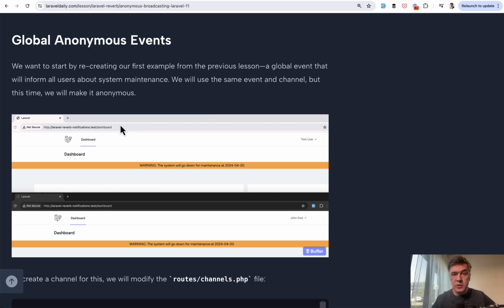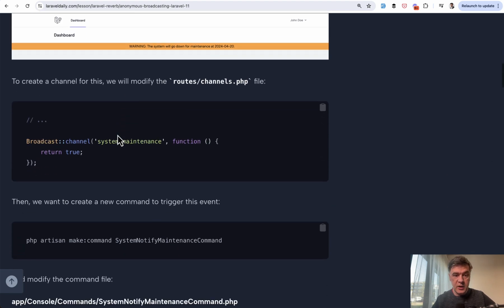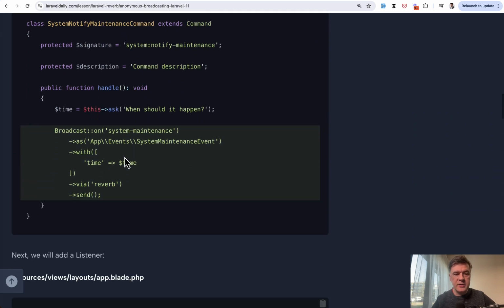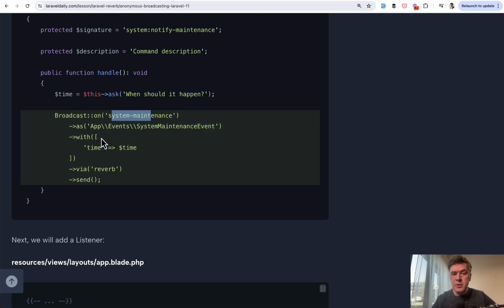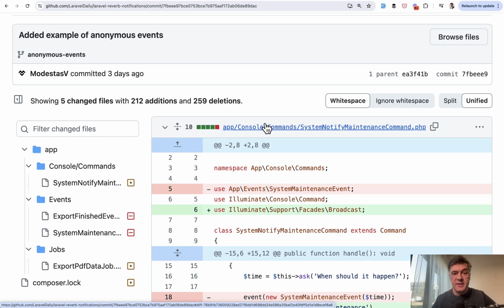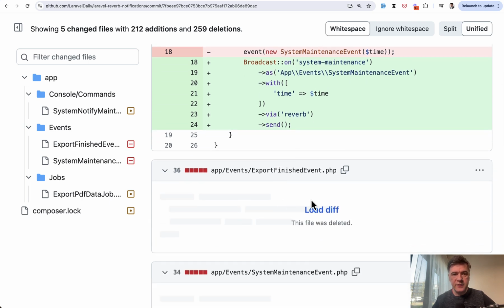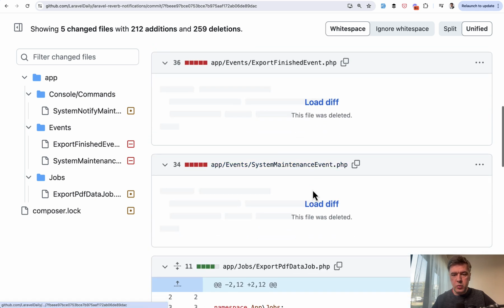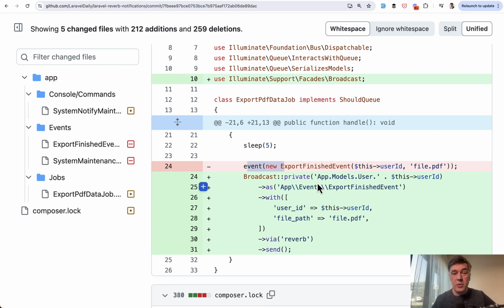NEW in Laravel 11.5: Anonymous Broadcasting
A feature released in the new Laravel version, which "forced" us to update the Reverb course.